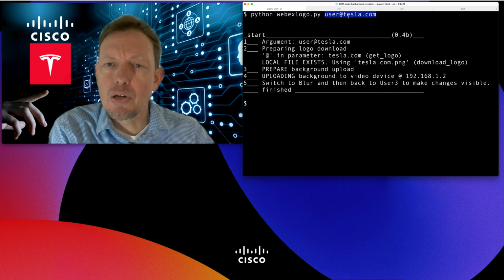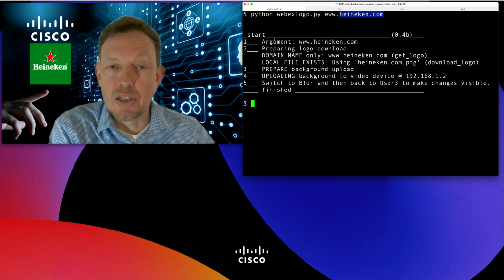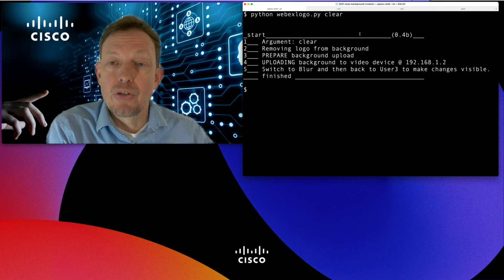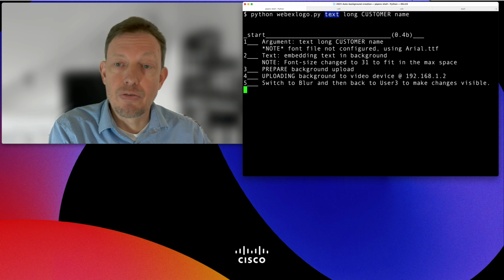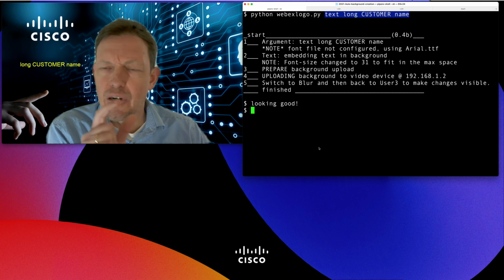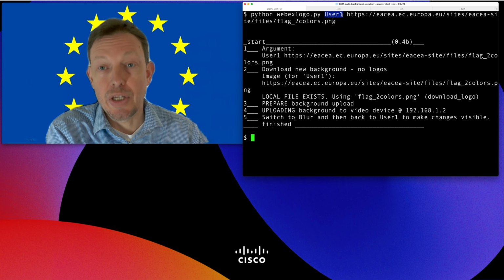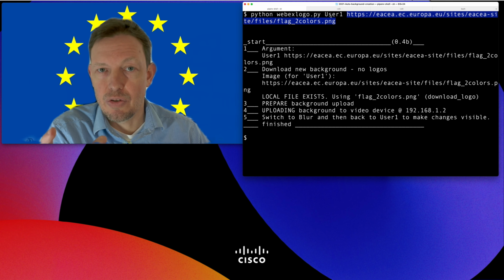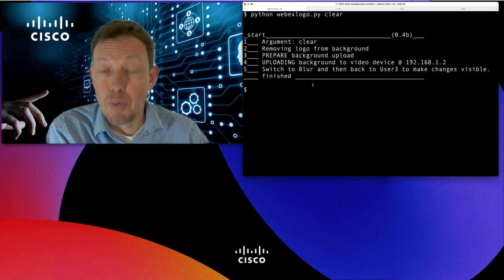add logo/images/text to Webex Virtual Backgrounds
Requirement: Webex Desk Pro video device
Here's how you can add content like logos or text to the virtual background of your Webex Desk Pro video device.
On the Github page you will find detailed steps describing how you can run this on your computer.

For support: check the 'support' link on the Github page linked above

More videos like this will be published and announced in the "Webex Developer" LinkedIn group